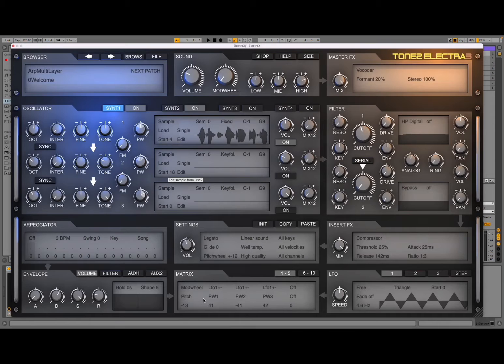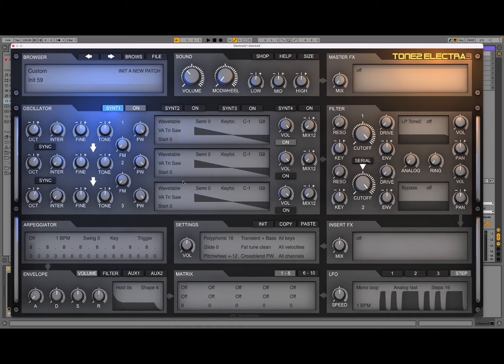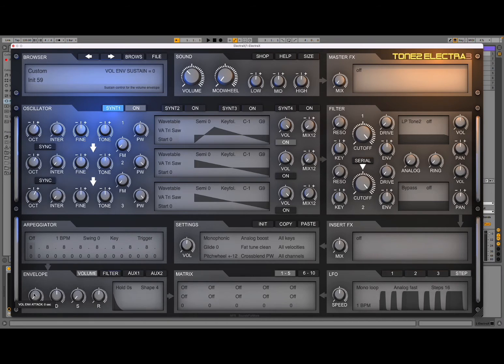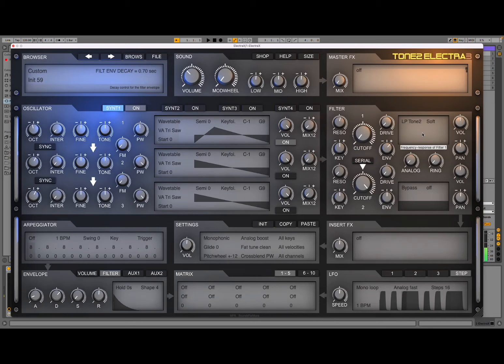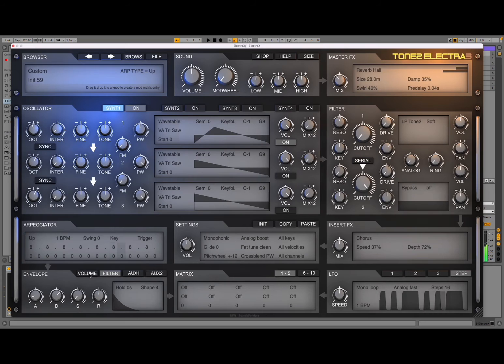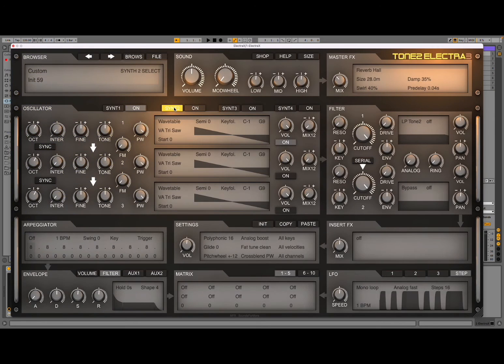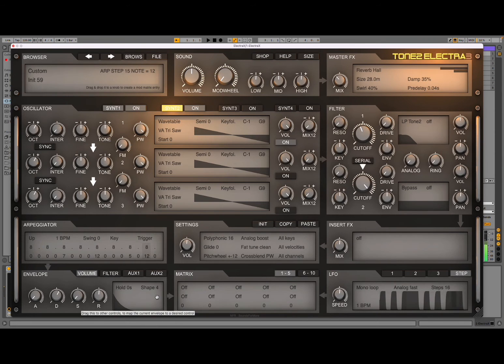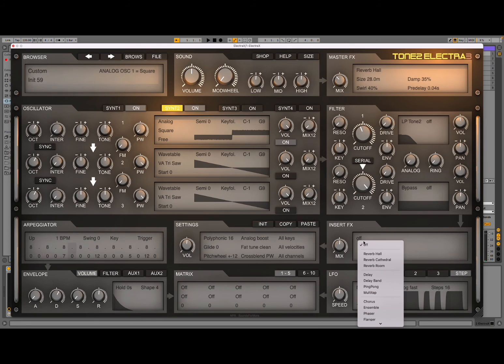Tone2 Electra 3 VST for PC, MAC - Tutorial 1: Create a Bass Patch with multiple Arps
TONE2 ELECTRA3™ is a powerful synthesizer workstation. There are good reasons why it is the preferred choice of many professional music producers:

Not only does it offer better sound quality and lower CPU usage than the competition, but it is also a lot of fun to work with! This inspiring synthesizer is capable of creating impressive, layered sequences with a single keystroke! The synthesizer comes with excellent factory sounds. It ships with 1,439 unique patches, including many signature sounds that you can use in your productions right out of the box. A convenient patch browser lets you select sounds quickly and easily.

The intuitive interface makes it easy for beginners to create their own sounds, but experts can still take their sound design as far as they want.
Producing a hit has never been easier!

Summary of key features

Four synthesizers in one interface
High-end sound quality
Huge sonic range
High flexibility
15 different, combinable synthesis methods
Free support and updates
Psychoacoustic processing and automatic microtuning
Low CPU load, multi-core processor support
GUI with 16 different sizes (with and without editor / effects).
Ultrasharp graphics with enhanced HiDpi and Retina Display support.
Native support for WQHD, 4K, 5K and 8K UHD displays.
4x multitimbral, 4x stereo unison
Over 3000 sounds in 1439 presets by professional sound designers
42 exclusive filter types
67 oscillator types
64 effect types; Master effect section with Equalizer
More than 1000 waveforms
64x4 voices
Midi learn
Realtime displays
Drag & drop modulation
Expandability
Can import samples in wav and sfz format
Can export samples in wav format
Standalone version for PC
Flexible preset management
Context sensitive help